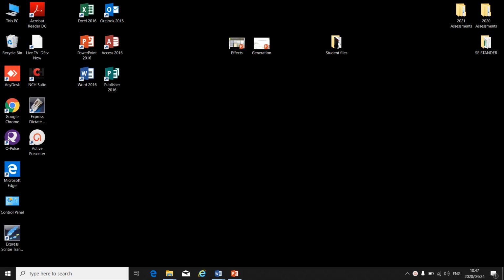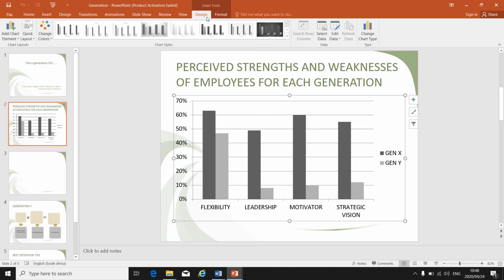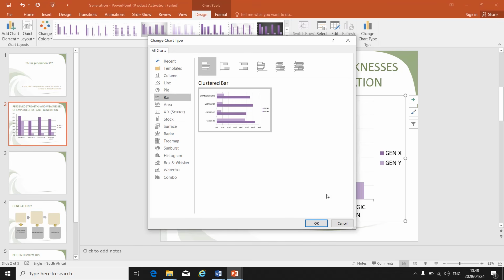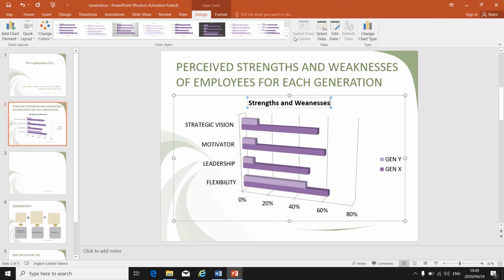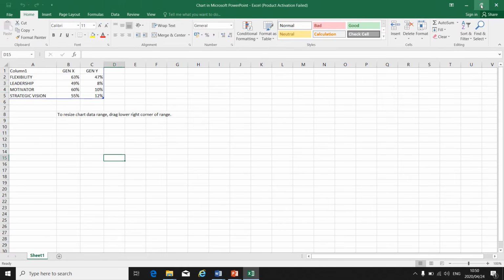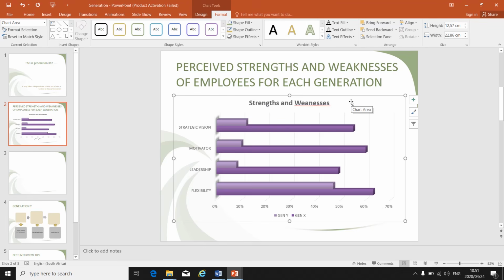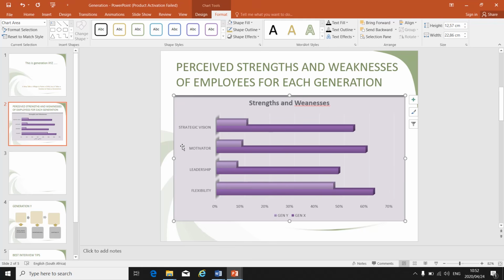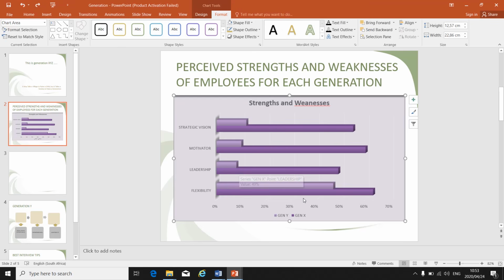Office Data Processing L4 (PowerPoint - Editing Charts) - Mrs. L. Stander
Office Data Processing L4 (PowerPoint - Editing Charts) -

Practical Lesson